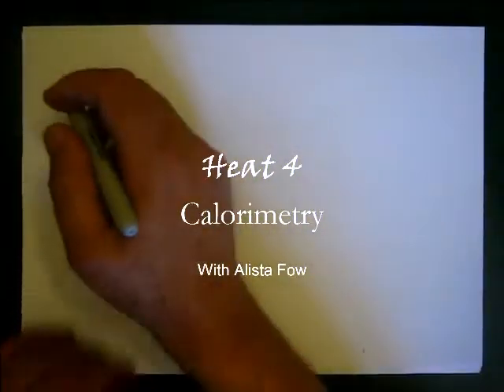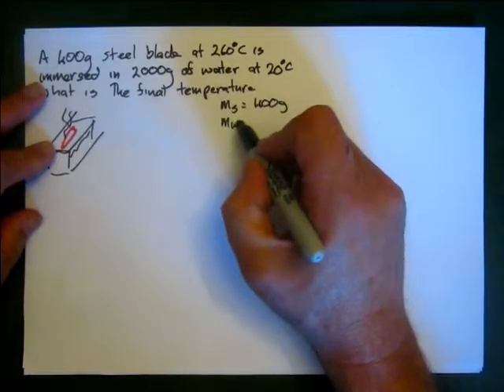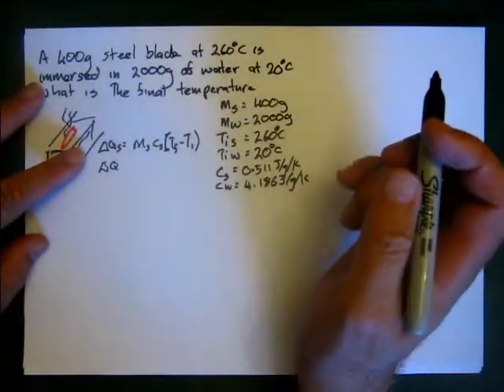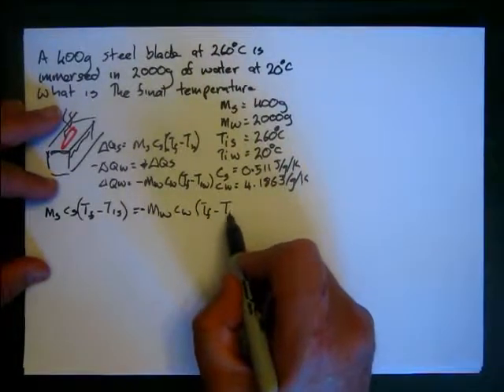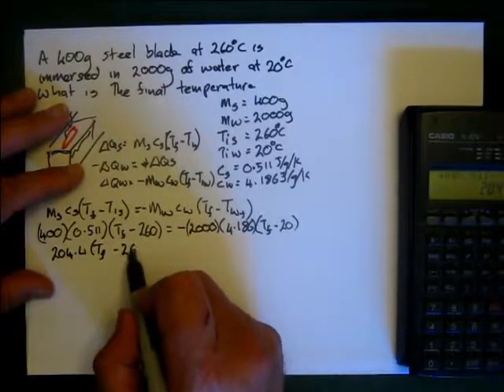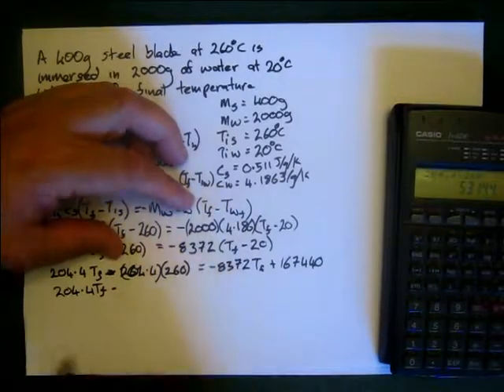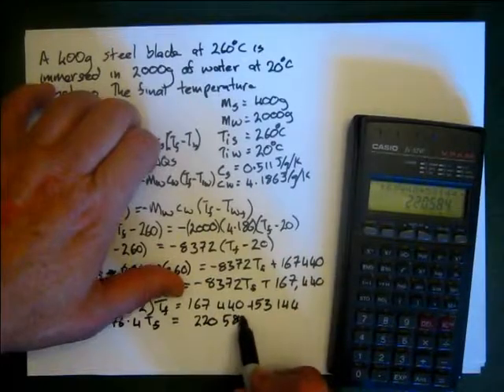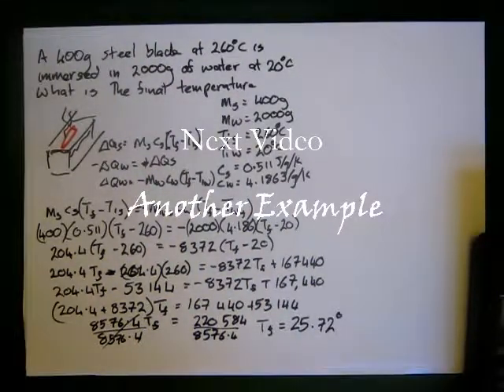Heat 4 - Caloriometry Problem